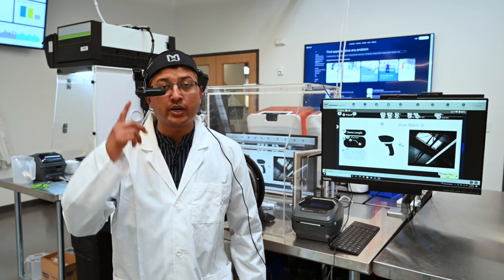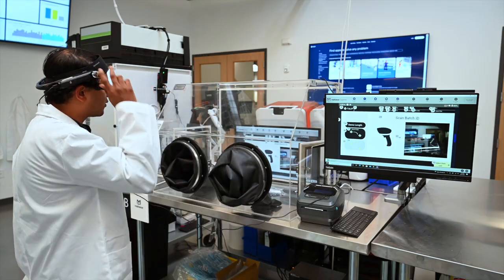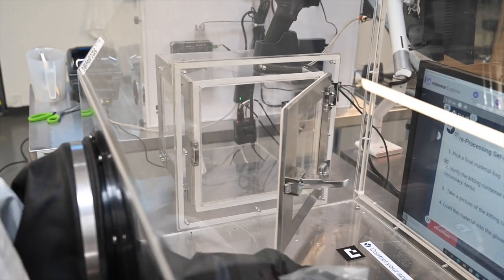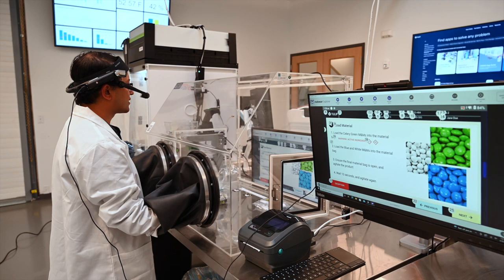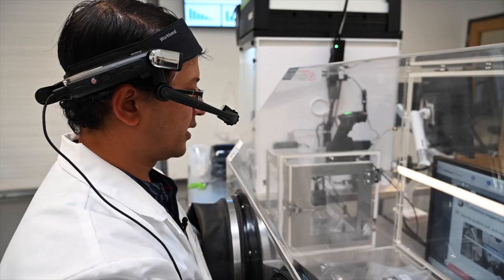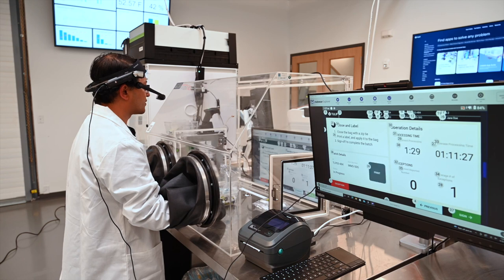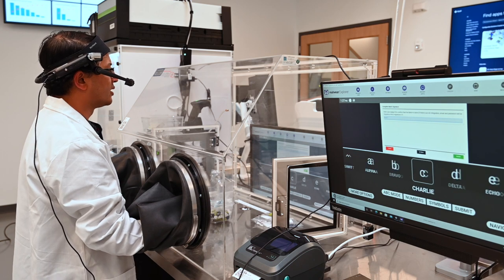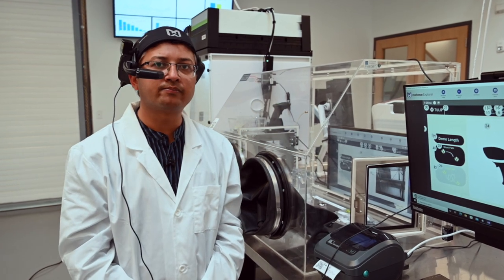Hands-Free Pharmaceutical Batch Processing | TEC Virtual Tour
In this demonstration, we see how guided work instructions on a RealWear headset and connected devices allow someone to complete and properly document a task in a glove box on their own.

This demonstration shows how digital logbook entries can become a valuable source of real-time information for equipment status and how a review-by-exception process can ease the burden of a quality review.